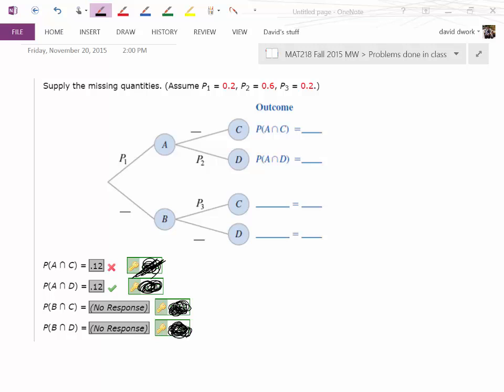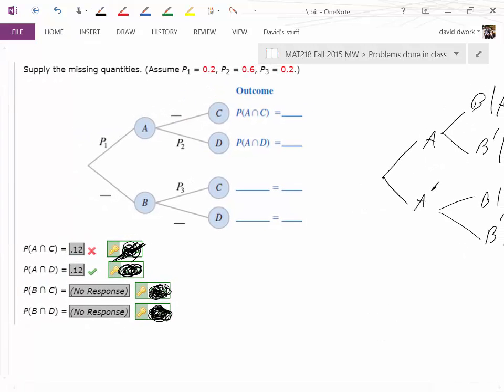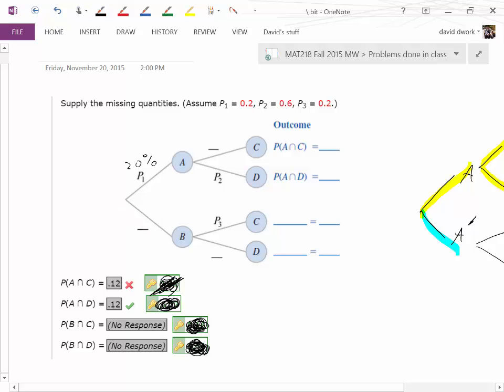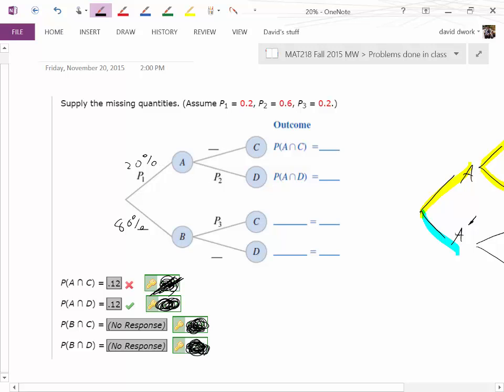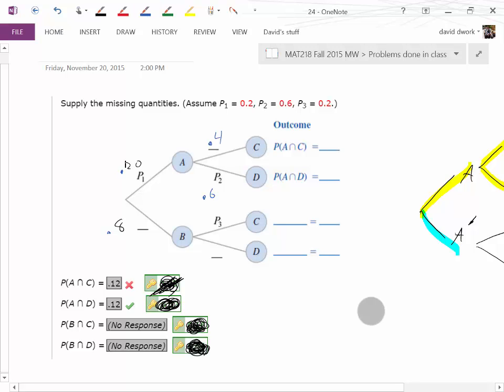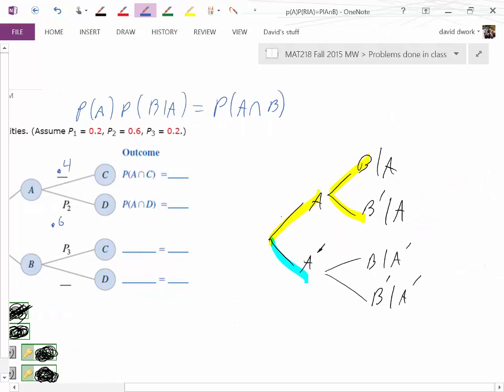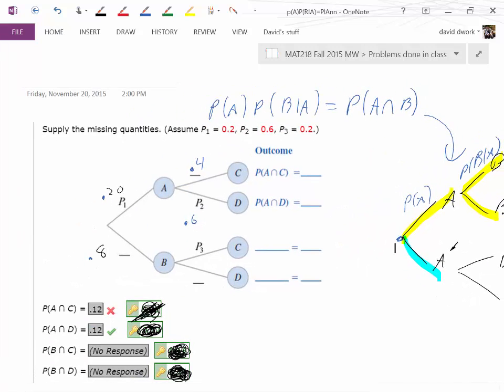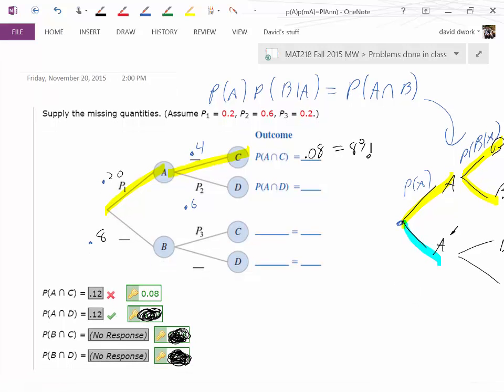MAT217 7.5 Problem 3